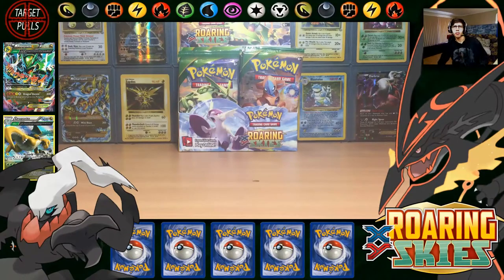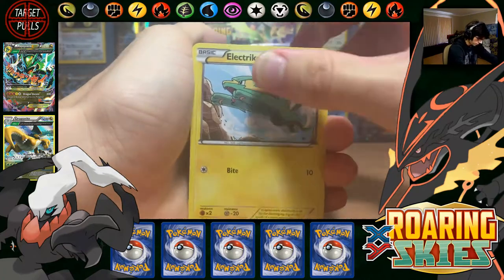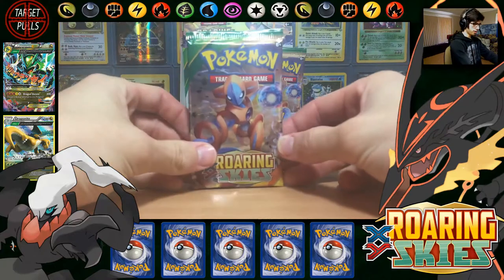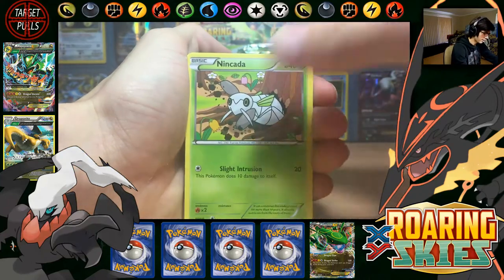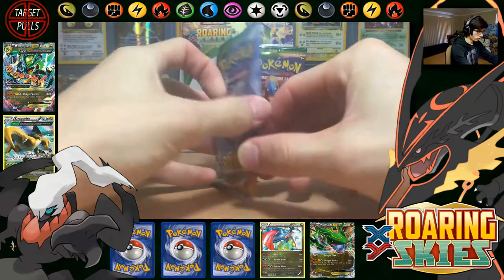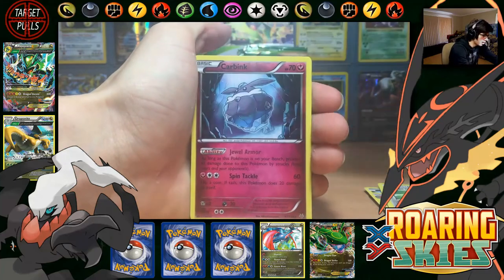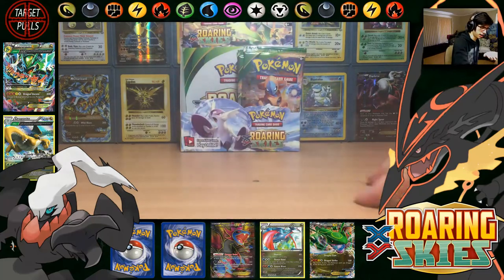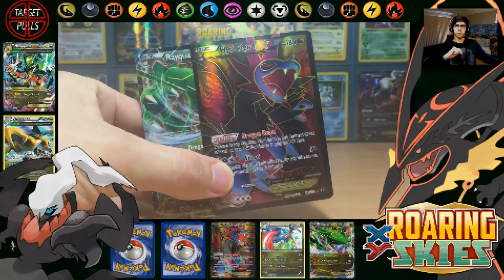Opening a Roaring Skies Booster Box #2 (Part 3/4)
IM BACK today with Part 3 - Box #2 of my XY Roaring Skies Booster Case opening!

Composer(s): Junichi Masuda, Go Ichinose, Morikazu Aoki
Arranger(s): Junichi Masuda, Go Ichinose, Morikazu Aoki
Developer(s): Game Freak
Publisher(s): Nintendo